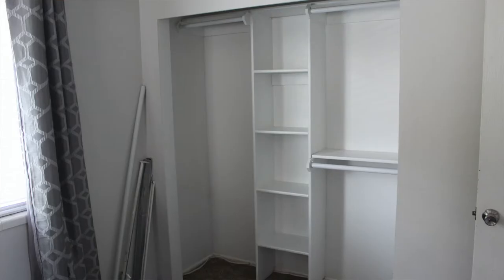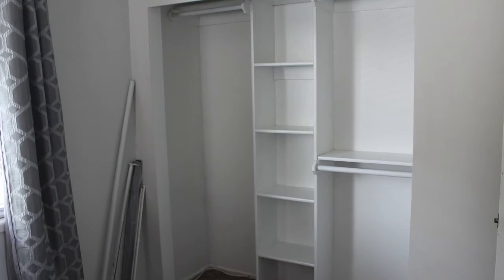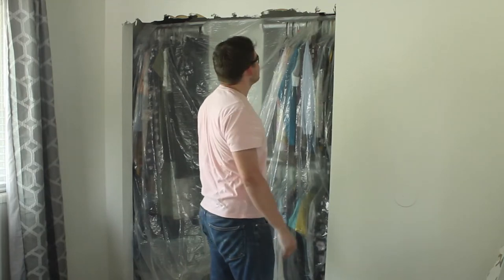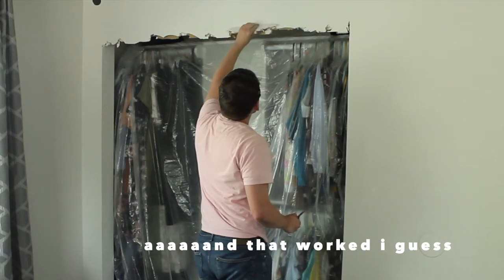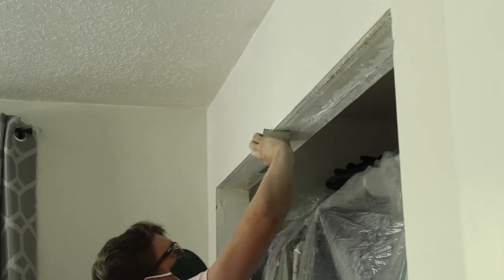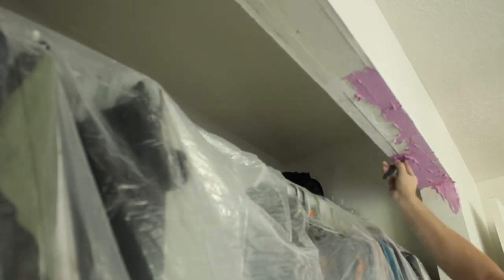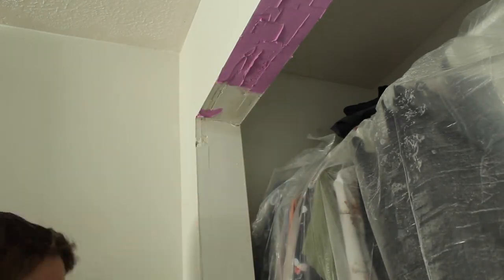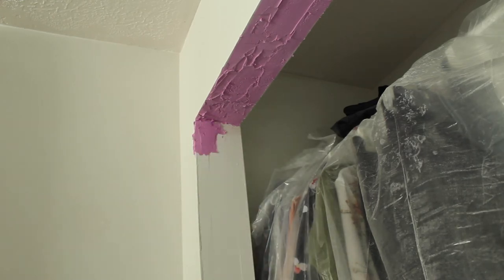My CLOSET DOOR was TOO SHORT? First time closet renovation with NO EXPERIENCE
After renovating my wife's closet, we realized that her closet door opening was not built for the bifold closet doors she wanted. I had no idea how to do it, as Angela Kinsey would say, I just "chunked it" and went for it.

Recently I realized that time is going to pass by whether I like it or not and that if I want to follow any of my dreams, now is the time.

Aesthetic Music: YouTube
C H I L L V I B E S | Chill & aesthetic music playlist – EYM